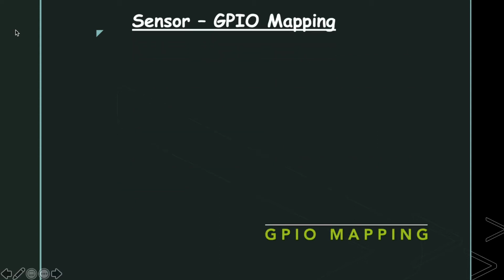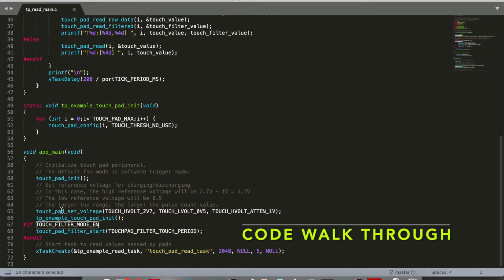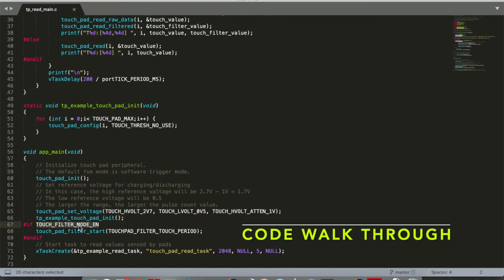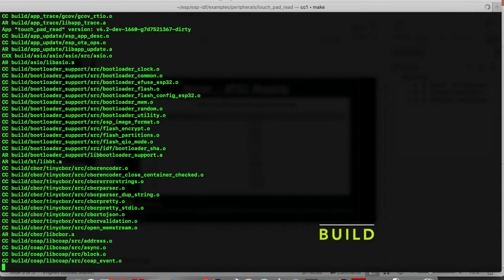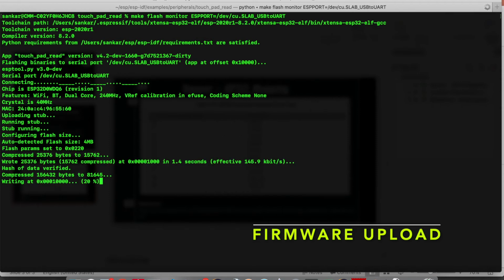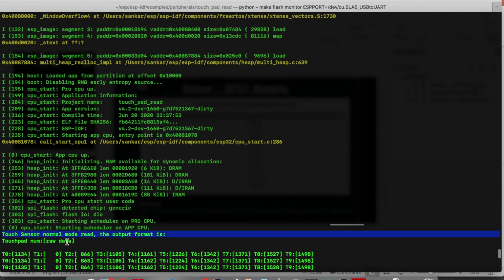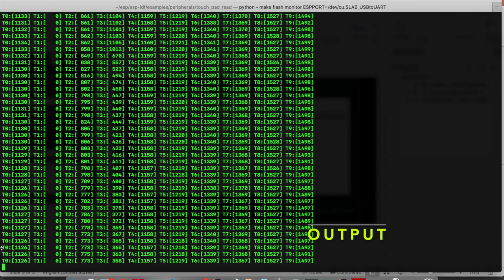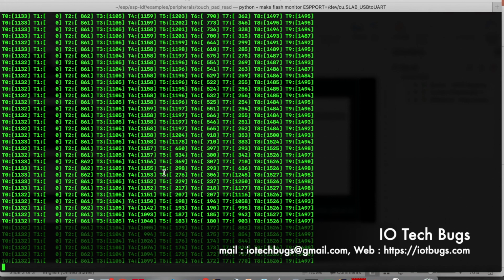ESP-IDF Touchpad read | Trackpad ESP32 | ESP32 touch GPIO pins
A touch sensor system is built on a substrate which carries electrodes and relevant connections under a protective flat surface. When a user touches the surface, the capacitance variation is used to evaluate if the touch was valid.

ESP32 can handle up to 10 capacitive touch pads / GPIOs.